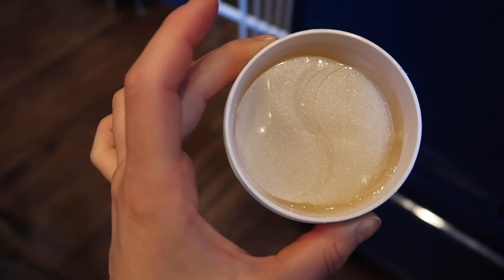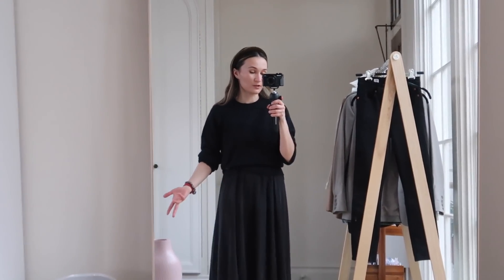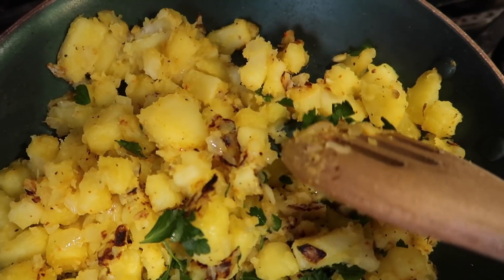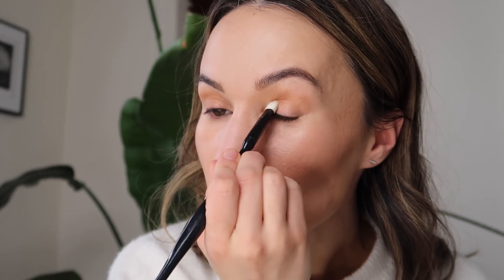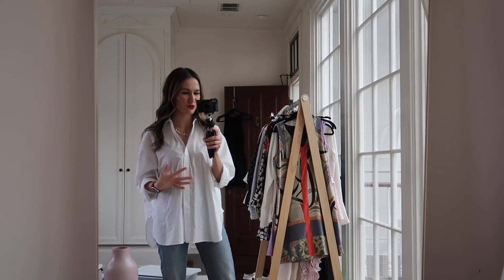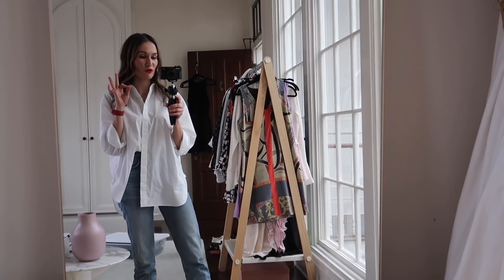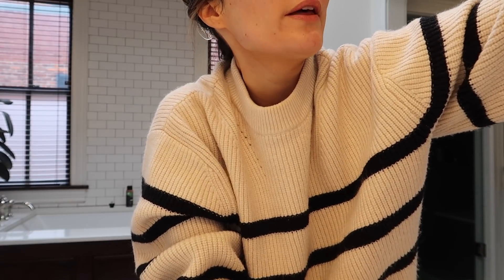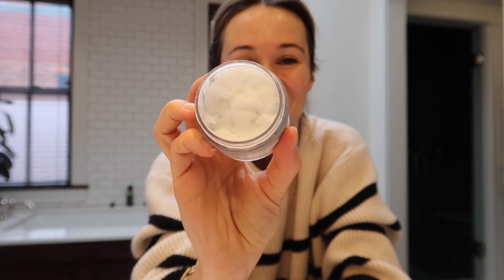Life Lately: spring joy, outfits and lots of skincare chat | ttsandra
Thanks for hanging out with me today! In this vlog we cover more skincare stuff I'm currently using, some more work from home outfits, beautiful spring snapshots and my first foray into Clear and Brilliant laser.

Things mentioned:

indeed labs mineral booster - N/A hope they repackage!!

egg salad recipe - from clean eating goddess on instagram stories, follor her